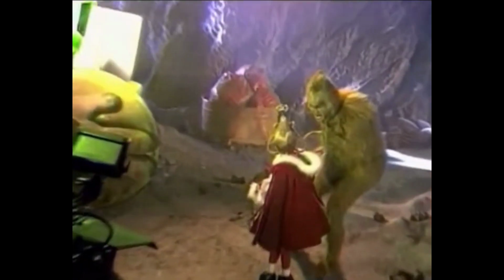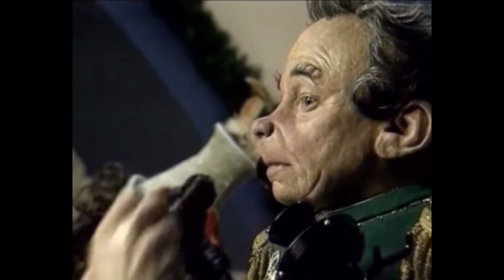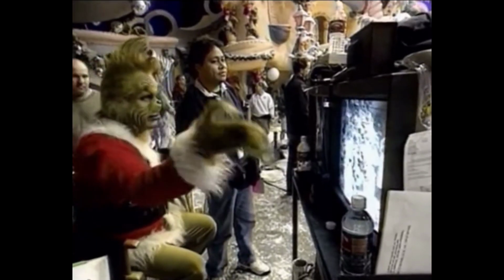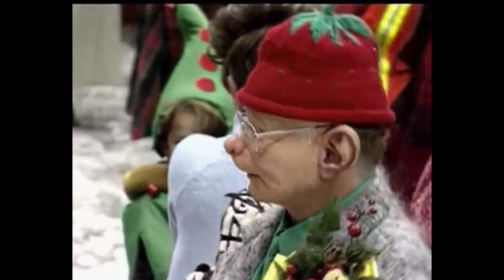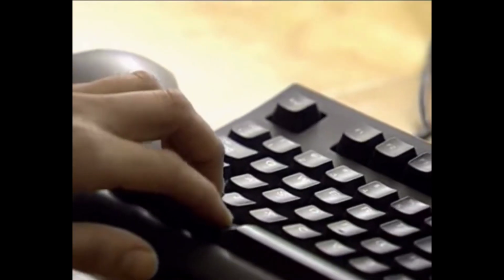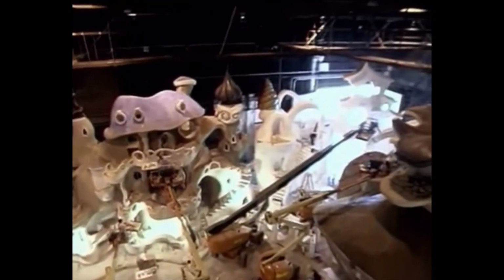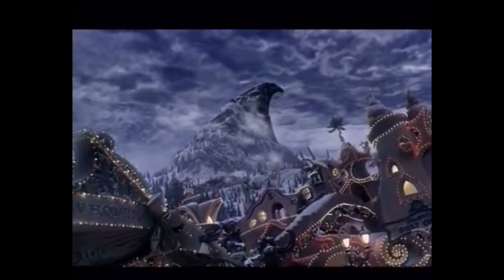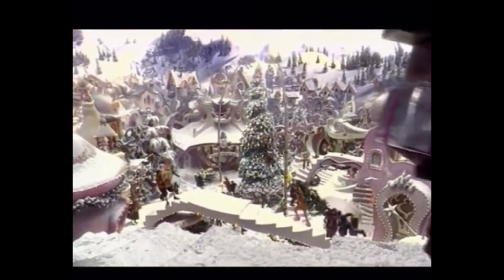MrGrinch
In this live-action adaptation of the beloved children's tale by Dr. Seuss, the reclusive green Grinch (Jim Carrey) decides to ruin Christmas for the cheery citizens of Whoville. Reluctantly joined by his hapless dog, Max, the Grinch comes down from his mountaintop home and sneaks into town to swipe everything holiday-related from the Whos. However, the bitter grump finds a hitch in his plans when he encounters the endearing Cindy Lou Who (Taylor Momsen).